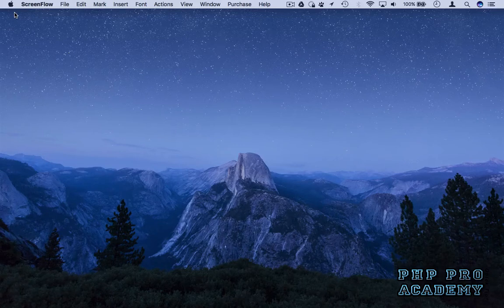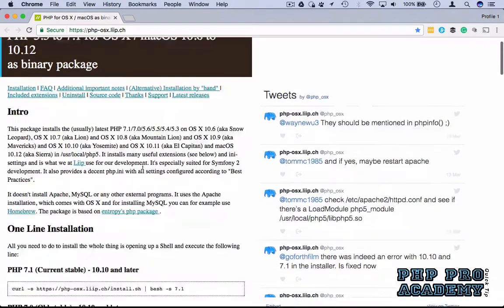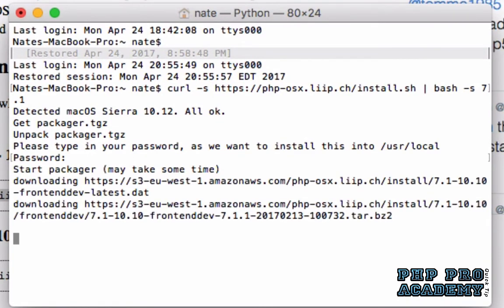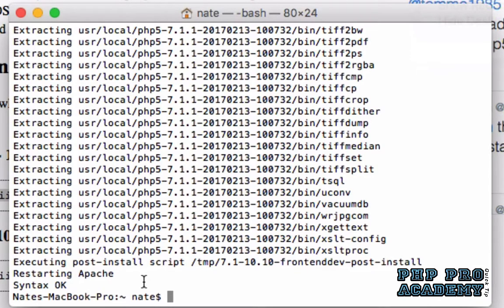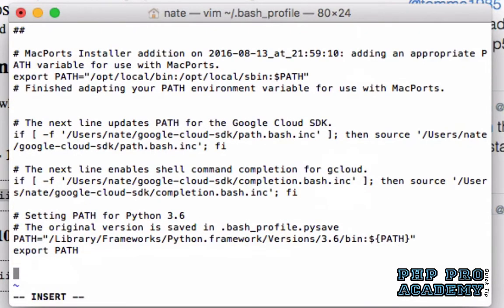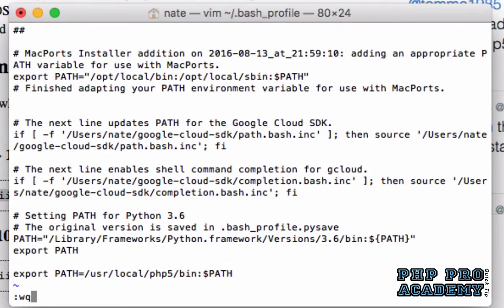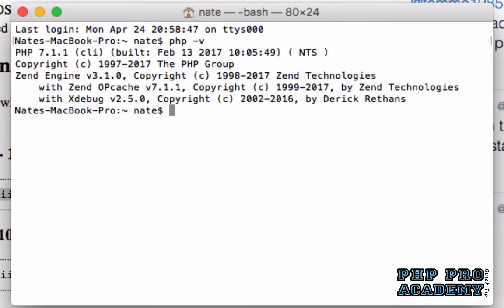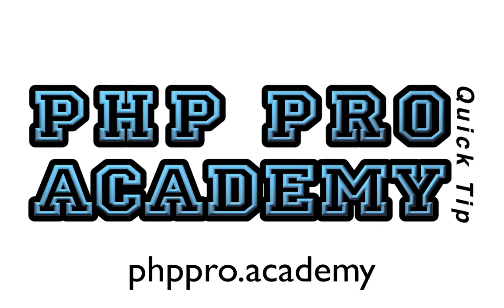Upgrade PHP on your Mac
macOS Sierra comes with PHP 5.6 and older versions of the Mac OS come with PHP 5.5 or earlier. Learn how to easily install a different version, such as PHP 7.1.

Here are the steps from the video:
1.
2. Scroll down to the One Line Installation section and copy the command for the version of PHP that you want to install
3. Open up a Terminal window
4. Paste the command and press Enter
5. The PHP OSX installer will take care of loading the new version of PHP into the pre-installed copy of Apache
6. If you want to run the new version of PHP from the command line, you’ll need to update your PATH
7. To do that, you’ll need to add a line to your .bash_profile file.
8. Type vim ~/.bash_profile and press Enter
9. Press Shift-G to jump to the end of the file
10. Press i to enter Insert mode
11. Type export PATH=/usr/local/php5/bin:$PATH
12. Press Escape to exit Insert mode
13. Type :wq to save and quit
14. Now you can close your Terminal window and open a new window to use the new path